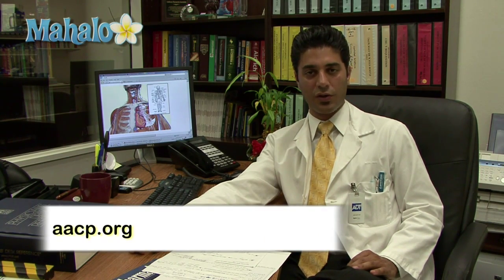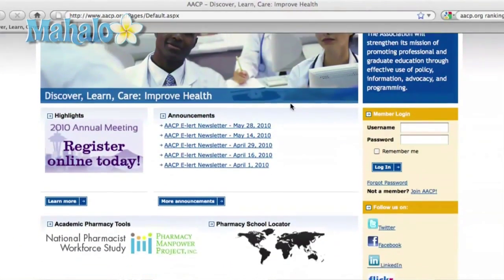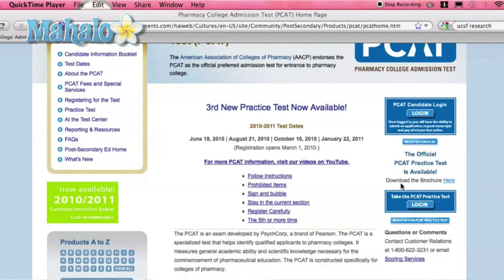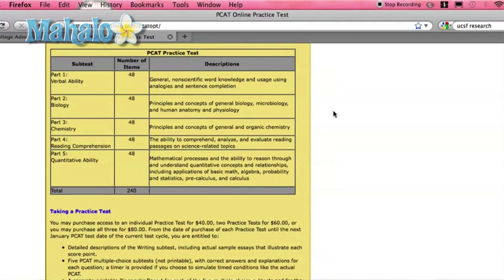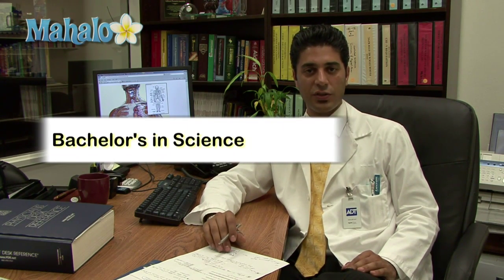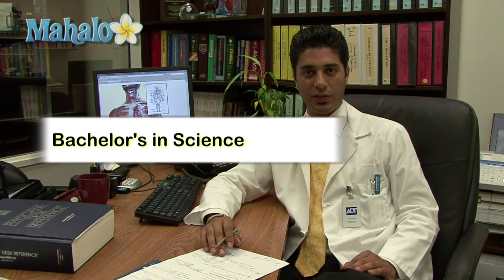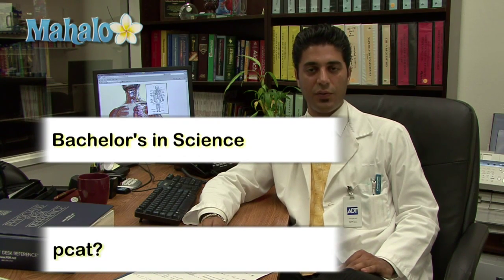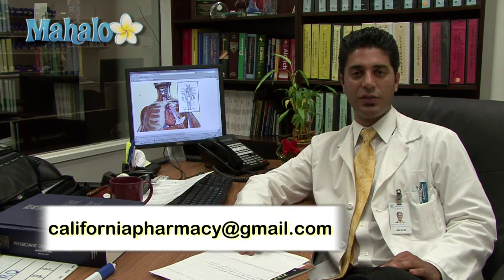What are Pharmacy School Prerequisites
Dr. Jacob Hanaie, Director of the In-Patient Pharmacy of Los Angeles, explains pharmacy school prerequisites.

If you think you'd like to go to pharmacy school, then there are several things you'll need to do to prepare. You'll need plenty of time to find out what are pharmacy school prerequisites and to follow through on all the courses and work which are required if you decide pharmacy school is for you.